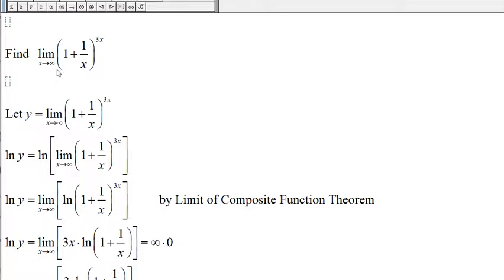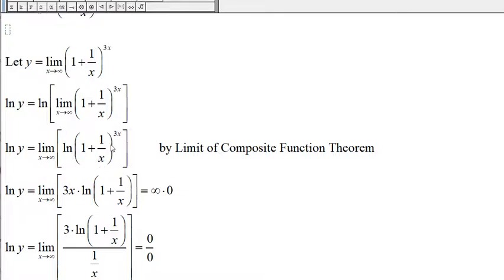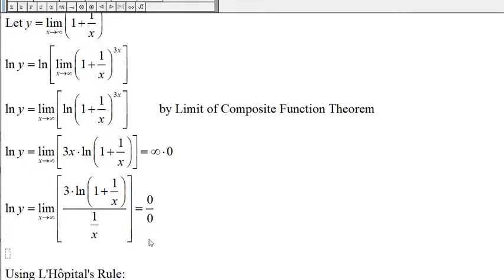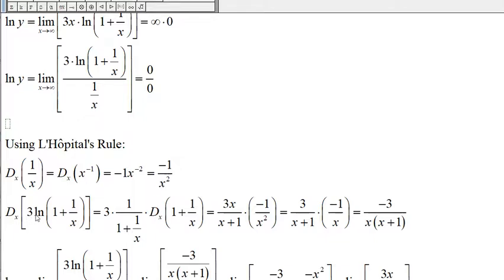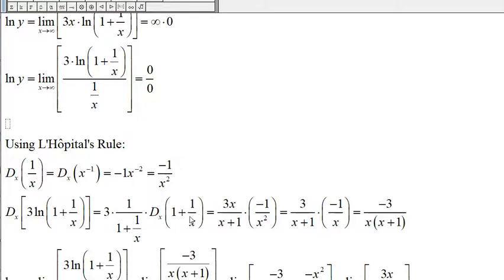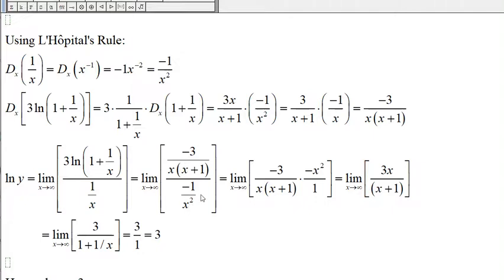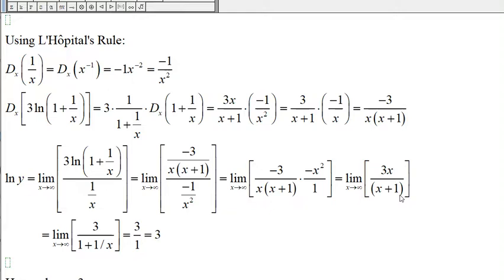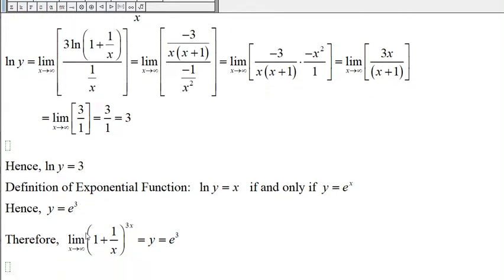Calculus (Video 251H): L'Hôpital's Rule